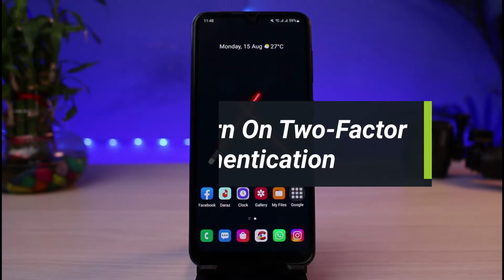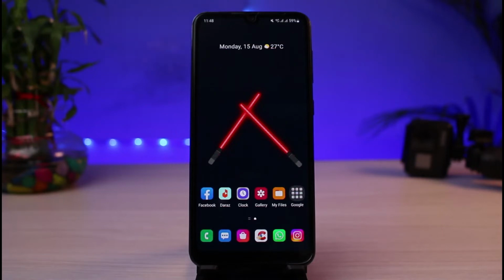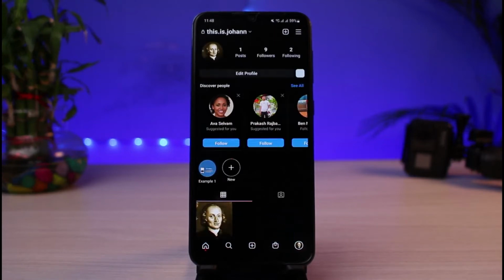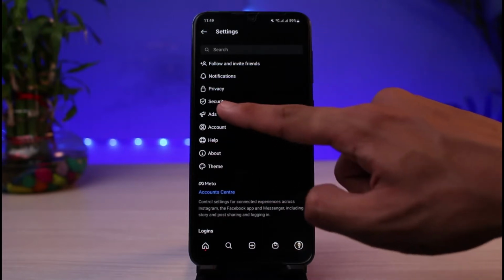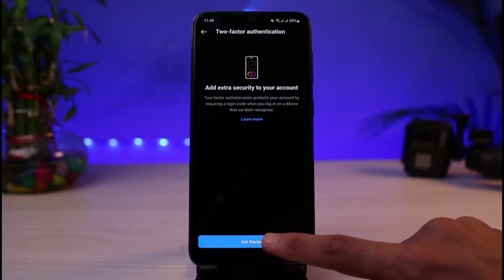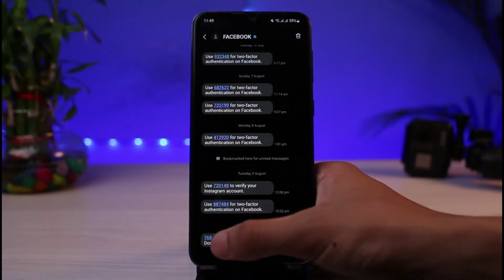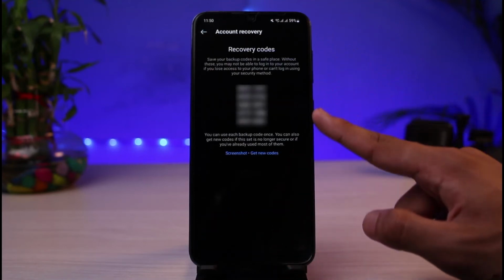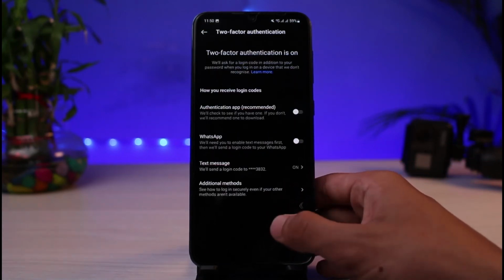Enable Two Factor Authentication in Instagram | Secure Your Account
This video guides you in an easy step-by-step process to enable two-factor authentication on Instagram. So make sure to watch this video till the end.

Follow these simple steps:
1) Update the Instagram app to the latest version
2) Open Instagram and log in to your account
3) Go to your profile page
4) Tap on the three lines on the top right and select Settings
5) Go to Security and tap on Two-Factor Authentication
6) Choose your security method and confirm it
7) This way, you can turn on Two-Factor Authentication on Instagram.

0:00 Introduction
0:22 Update Instagram App
0:43 How to Enable Two-Factor Authentication
1:24 Choose Security Method
2:23 Outro: Final Verdict